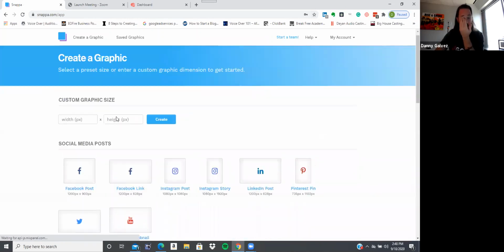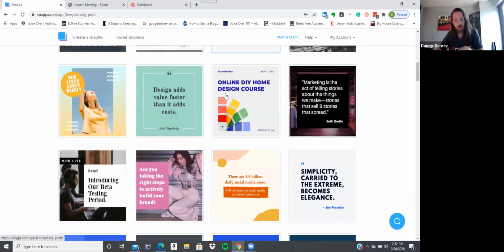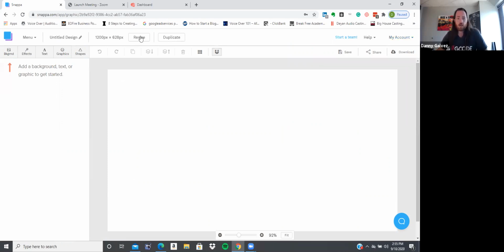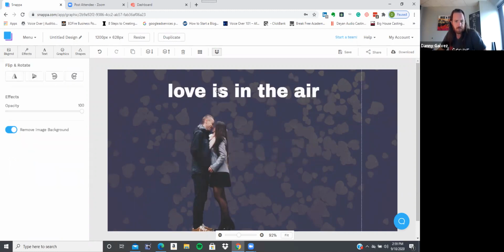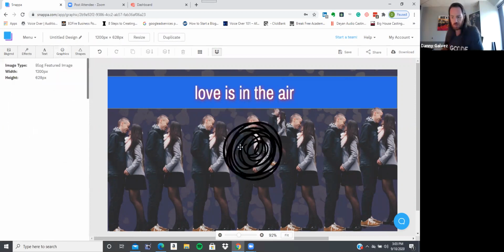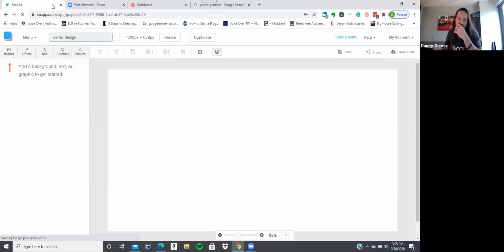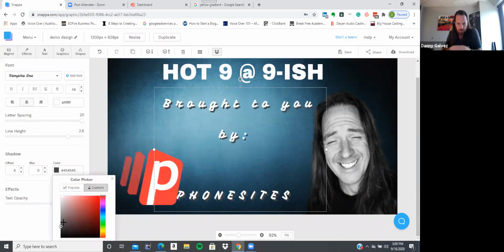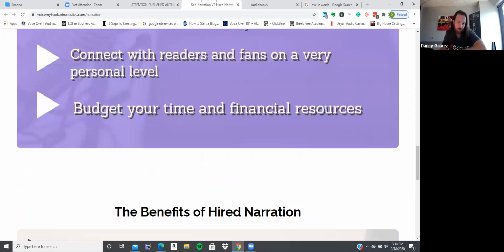Creating with Snappa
Have you ever wanted to get your creative juices flowing with beautiful imagery and graphics?

Here's your chance.

In this video, I show you a very resourceful tool to help you create stunning graphics which include the various templates for email, Facebook, Instagram, LinkedIn, Pinterest, Blogs, and much more.

Join me as we dive in and show a few of the functionalities and perks, including templates so you can start creating stunning artistic creations that make your marketing and branding POP!